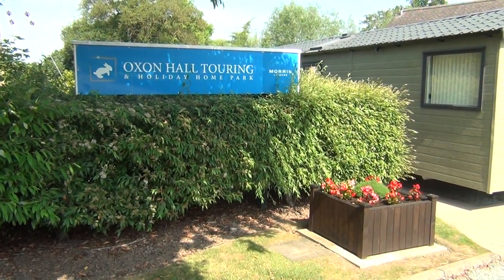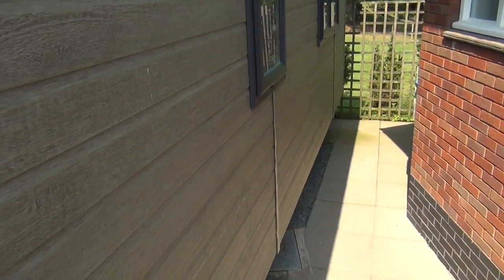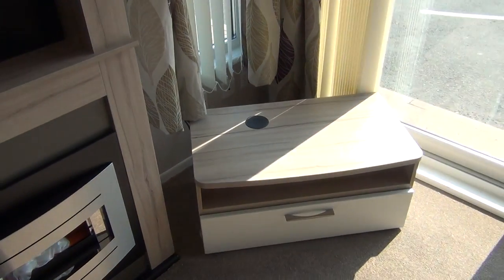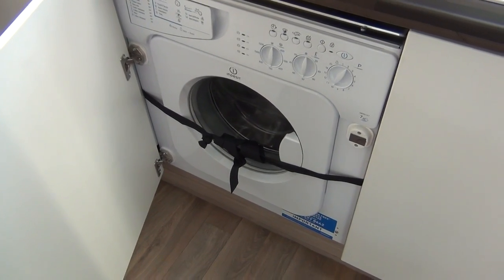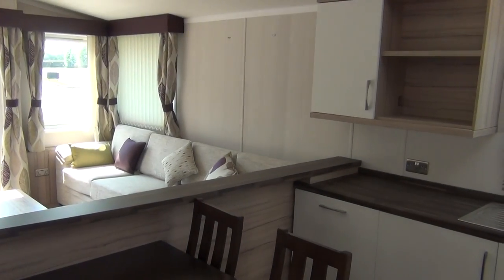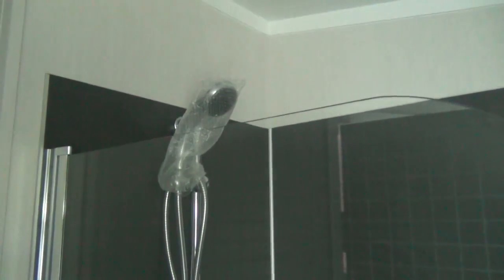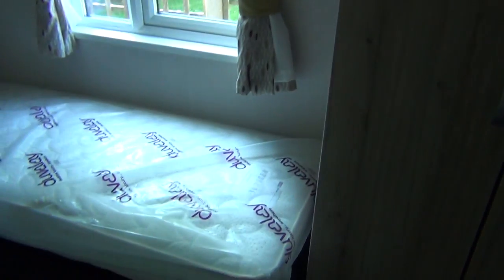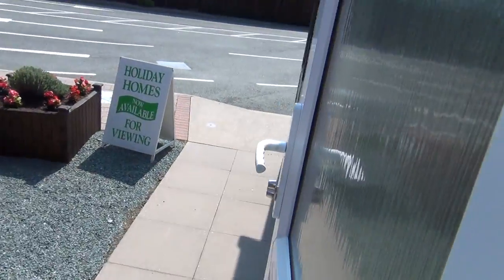NOW SOLD - Swift Moselle Lodge 2017 (Shrewsbury, Shropshire) FOR SALE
Swift Moselle Lodge 2017
Oxon Pool Holiday Home Park
Guide Price: £52,145.00
Condition: New
Year of Manufacture: 2017
Dimensions: 40 x 13
Bedrooms: 2
Pitch: Sales Pitch

The 2017 Swift Moselle Lodge is an extremely popular holiday home.
The living area is invitingly attractive with a free standing L-shaped sofa and co-ordinated scatter cushions and curtains. This sofa can also fold out as an occasional bed. There is a coffee table with two cub stools and a contemporary electric fire with wood framed fireplace. Provision has been made for a flat screen TV (up to 32") with Sky+ connection and HDMI cable. Sliding 'Aspect' front patio doors are fitted and there is also a large side window flooding the living area with light.
The Holiday Home is fitted with a sleek, modern kitchen with laminate worktops and matching upstands, soft close doors/drawers and under cupboard worktop feature lighting. Appliances such as an integrated fridge freezer, oven, grill, gas hob with electronic ignition and extractor hood are all built-in. This particular model also includes a dishwasher, washing machine, kitchen Velux and Bluetooth audio connection to lounge ceiling speakers. The accompanying dining area has been well finished in a real wood dining table and chairs.
The Moselle Lodge comes in a two bedroom layout. The bedrooms are luxurious with a spacious master bedroom with king sized double bed and lift up storage, a vanity area with mirror and socket and an en-suite bathroom. There is amble storage with bedside cabinets, overhead cupboards and position for a flat screen TV. The second bedroom is a twin room with two single beds. Both bedrooms have Duvalay mattresses and padded headboards. There is also a family shower room.  Both showers are fitted with thermostatic shower and Dual flush WC’s with soft close toilet seats.
Luxury carpets are fitted to the lounge and bedrooms and laminate effect vinyl flooring is fitted in the kitchen/dining and bathrooms. Furniture in the Swift Moselle Lodge is finished in a Tisano Oak woodgrain effect finish. Central heating and double glazing come as standard.